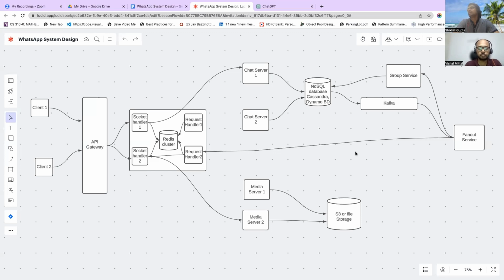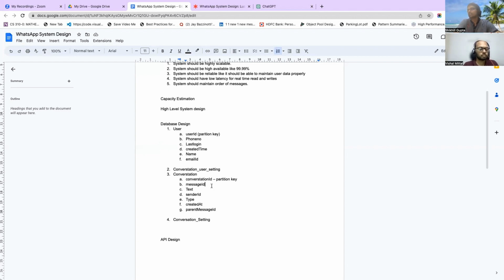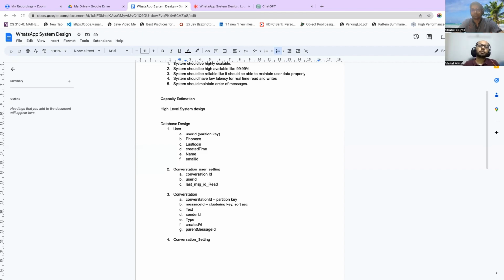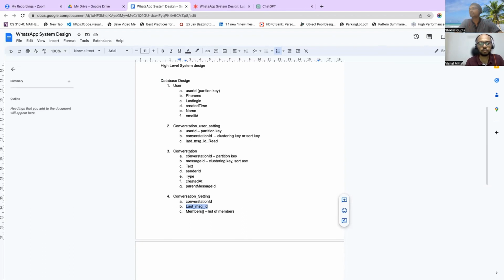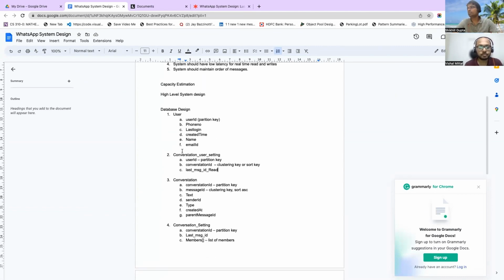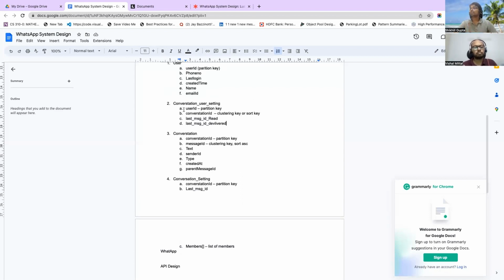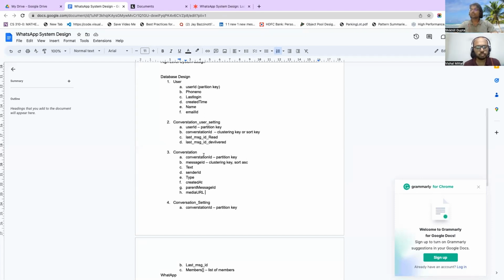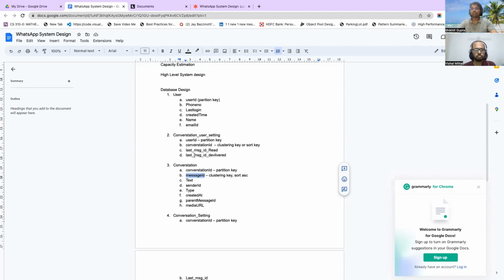WhatsApp System Design:Chat Messaging Systems | Database Design End to End | Part 2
The WhatsApp system architecture is a common system design interview question. This interview question asks us to select a set of features like sending chat messages, read receipts, group messaging and last seen visibility.

The chat system must be scalable and have other non functional requirements like message ordering, retrial, idempotency, load balancing and image sharing.

If you are looking for AI newsletter read by 100K+ users.